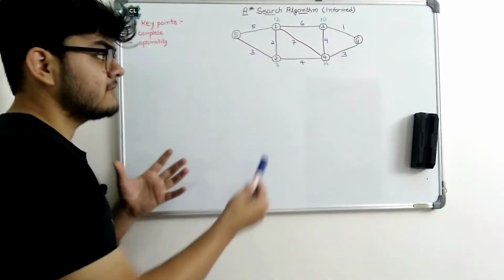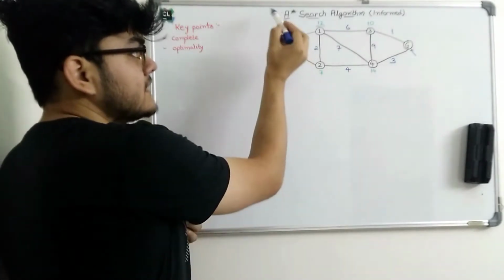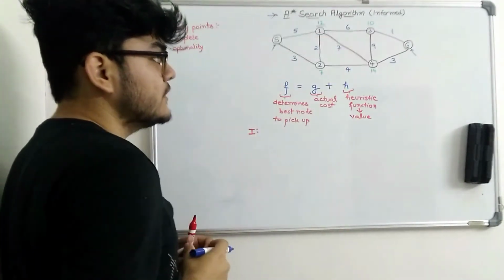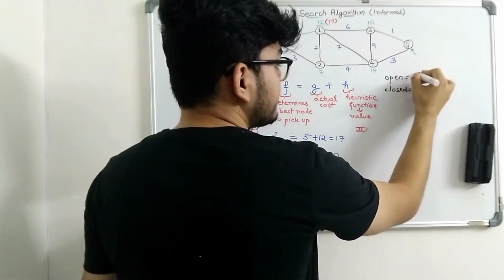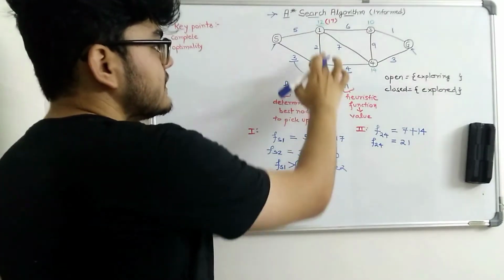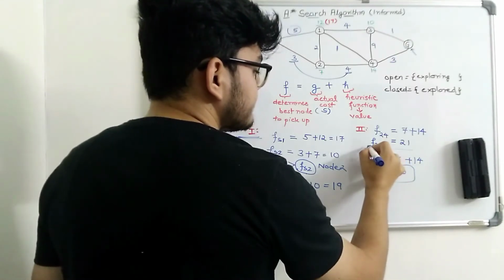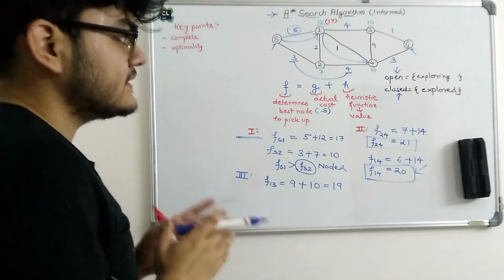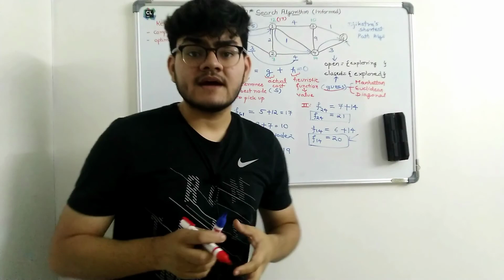A* Search Algorithm in Artificial Intelligence | a* in AI with example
A* is an informed search algorithm, or a best-first search, meaning that it is formulated in terms of weighted graphs: starting from a specific starting node of a graph, it aims to find a path to the given goal node having the smallest cost (least distance traveled, shortest time, etc.). It does this by maintaining a tree of paths originating at the start node and extending those paths one edge at a time until its termination criterion is satisfied.
At each iteration of its main loop, A* needs to determine which of its paths to extend. It does so based on the cost of the path and an estimate of the cost required to extend the path all the way to the goal. Specifically, A* selects the path that minimizes
    f ( n ) = g ( n ) + h ( n )